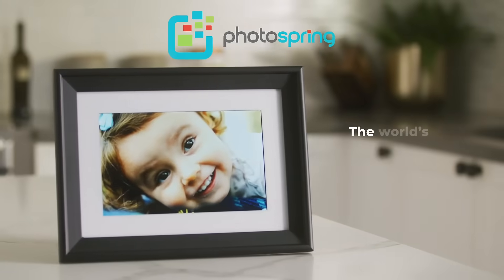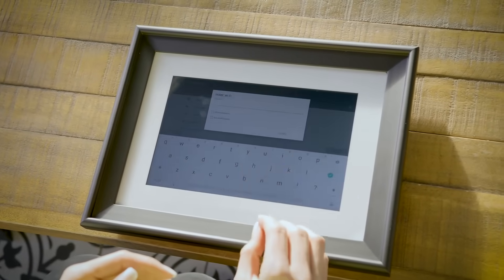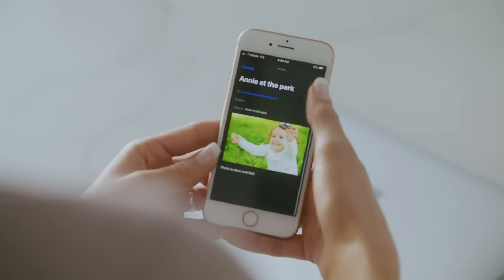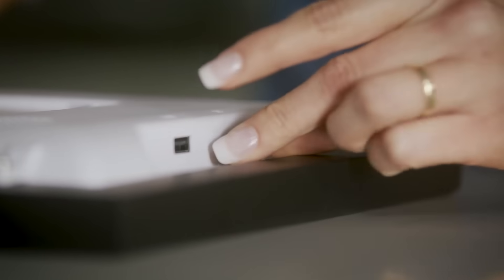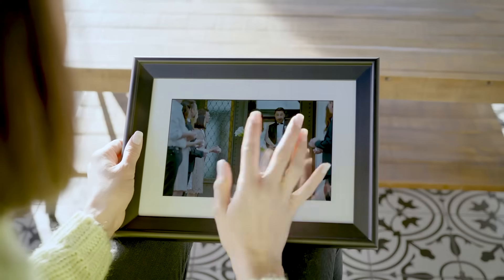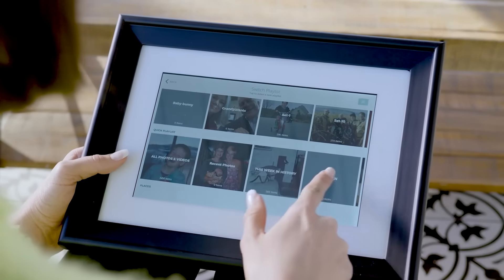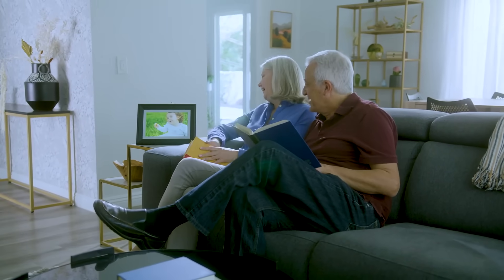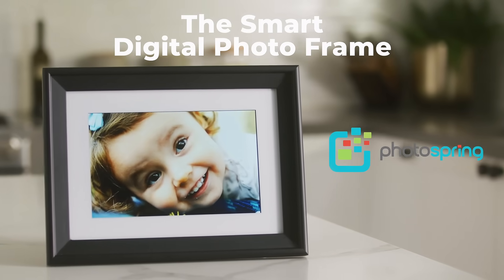PhotoSpring 10 Premium digital photo frame - The best way to enjoy your photos and videos every day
PhotoSpring 10